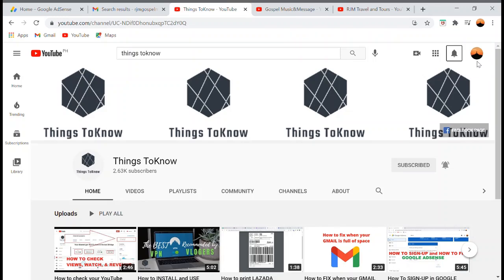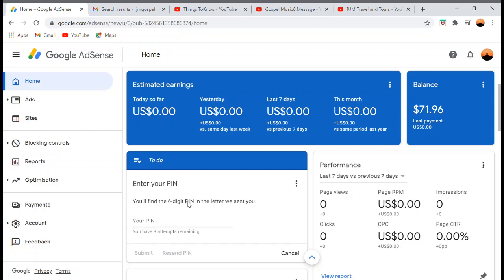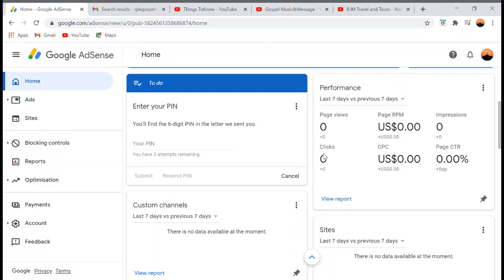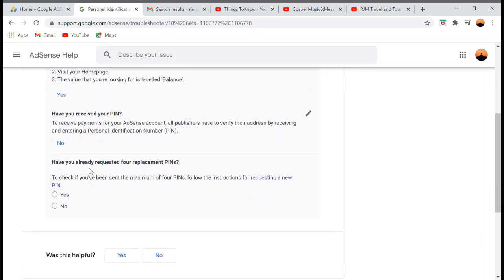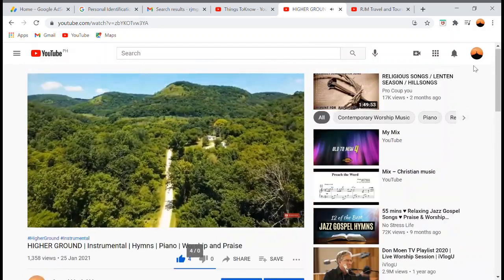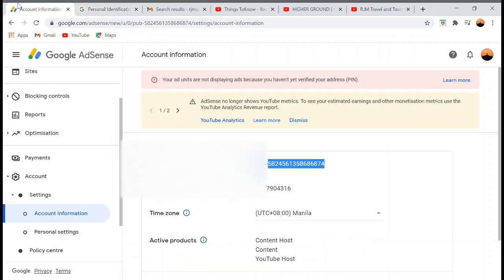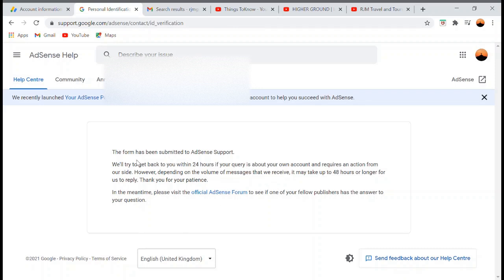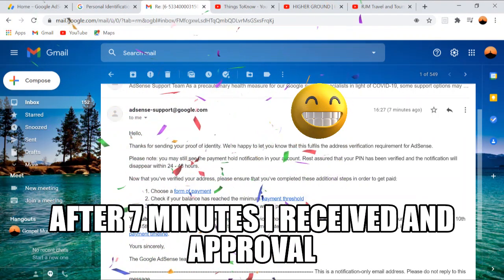How To verify GOOGLE ADSENSE without PIN 2021 || MANUAL VERIFICATION Google AdSense PIN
This channel published videos for "How To". In this video you will going to learn how to MANUALLY verified your Google AdSense without PIN.

MORE VIDEO TUTORIALS FOR VLOGERS:

1.) HOW TO INSTALL AND USE NORD VPN FOR YOUR YOUTUBE CHANNEL

2.) HOW TO SIGN-UP IN GOOGLE ADSENSE AND HOW TO FIX GOOGLE ADSENSE ACCOUNT PROBLEM

3.) HOW TO REPLACE OR REQUEST GOOGLE ADSENSE PIN IN CASE YOU DID NOT RECEIVED YOUR PIN

4.) HOW TO EDIT YOUR YOUTUBE CHANNEL URL

5.) HOW TO EDIT GOOGLE ADSENSE URL

6.) HOW TO FIND YOUTUBE REVENUE USING PHONE

8.) HOW TO ON YOUR YOUTUBE MONETIZATION TAB

9.) HOW TO USE OR MAKE YOUTUBE TAGS AND THE BENEFIT OF USING IT

10.) HOW TO ADD HASHTAGS ON YOUR YOUTUBE CHANNEL